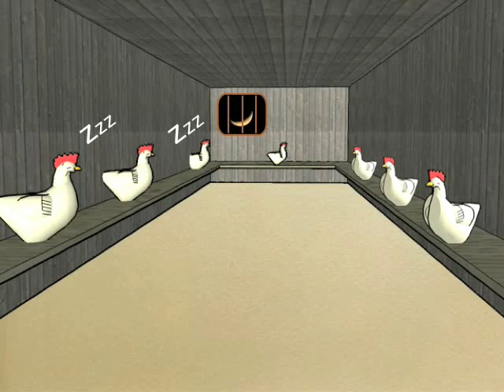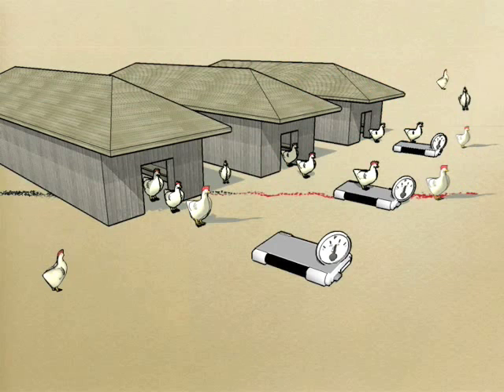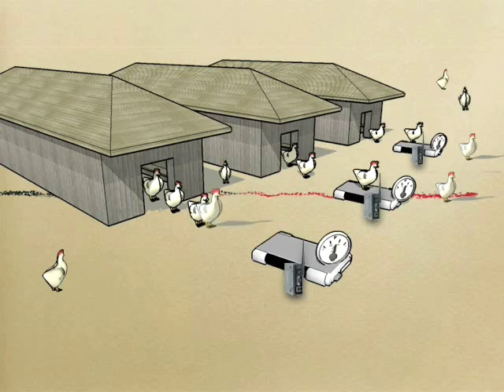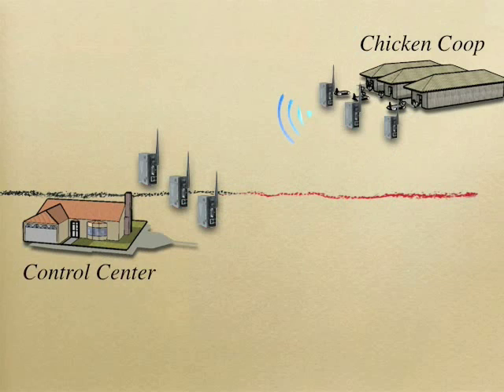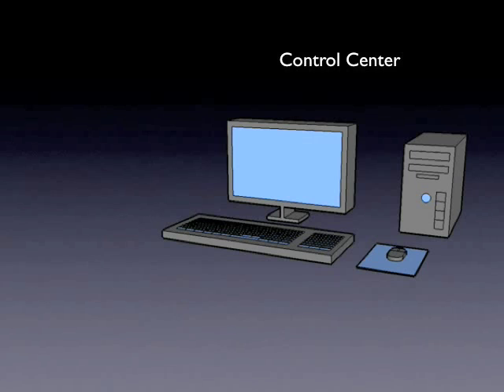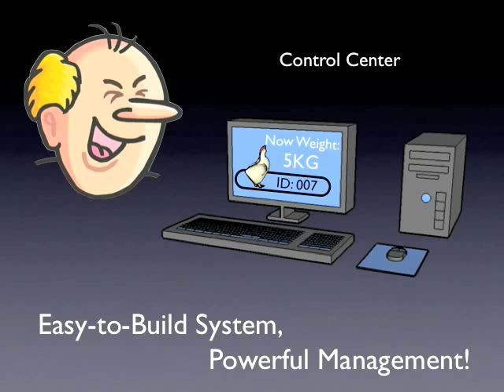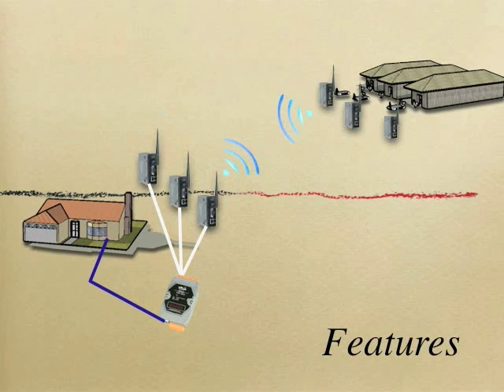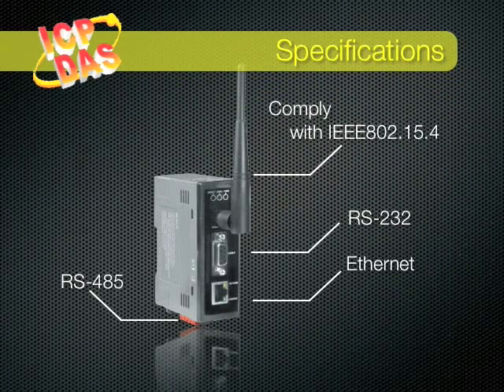Chicken Coops Traceability System with Zigbee Wireless Communication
Chickens in coops randomly step on scales while walking around.  An RFID tag has been put on their feet.  The chickens weight and RFID tag information is logged.  The information is sent wirelessly to a computer using zigbee technology.  The control center is located on the other side of the chicken coop and is equipped with zigbee converters for data acquisition.  Programmable device servers are used to gather data from a bunch of zigbee converters.  The latest profile of chickens can be pulled up on computers.  The effective distance of the zigbee network is 200 meters.  Whenever an obstacle is presented, data can pass it with the zigbee network.  Up to 65,535 nodes are allowed into a zigbee network.  Zigbee converters are suitable for wireless transmission and industrial control.